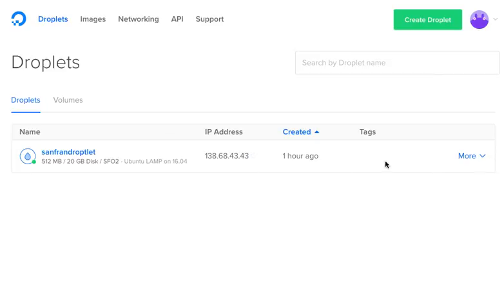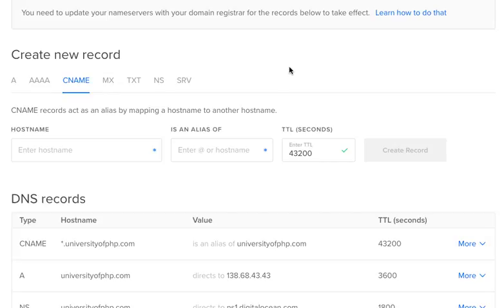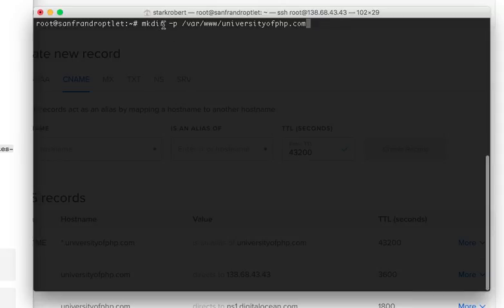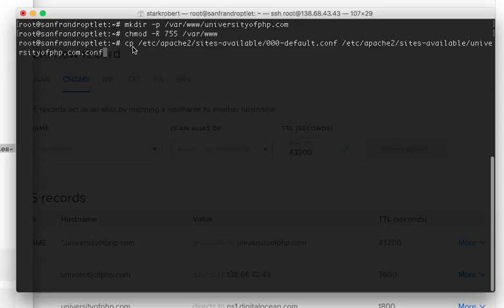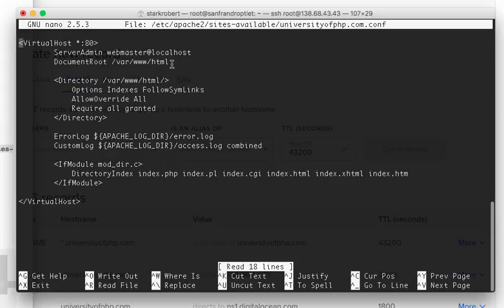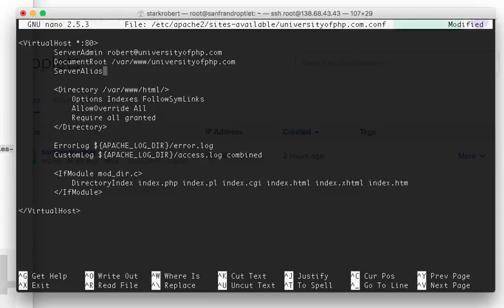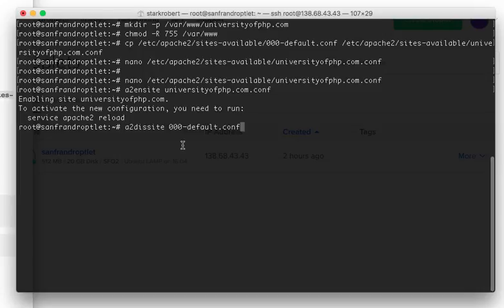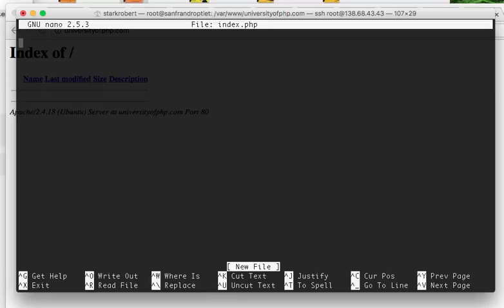4 of 4 - Get Set up at DO Ubuntu 16.04, configure virtual hosts, domain names, DNS vhosts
This video will show you how to set up a domain name at digital ocean, including DNS configuration and modifying ubuntu's apache vhost files.